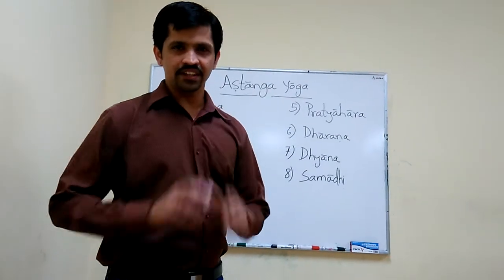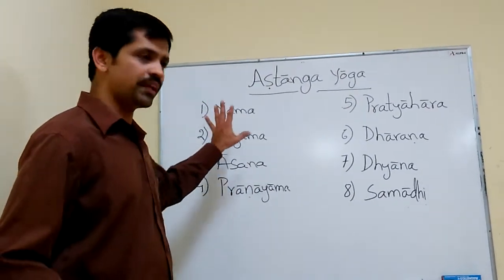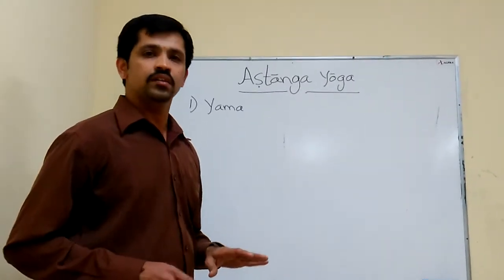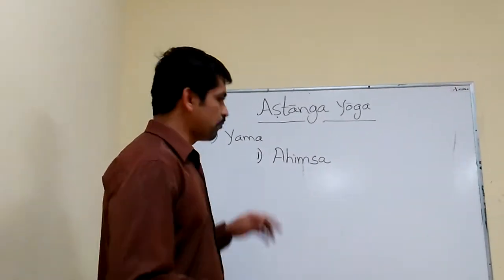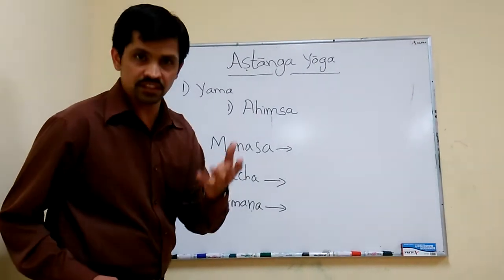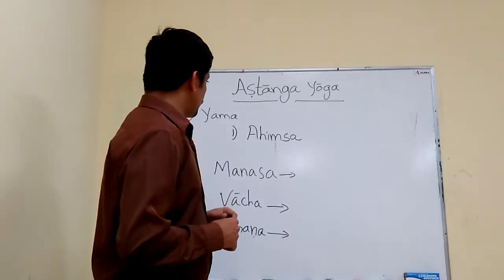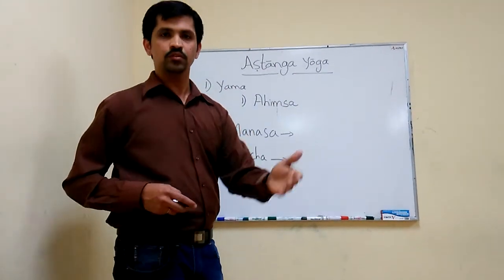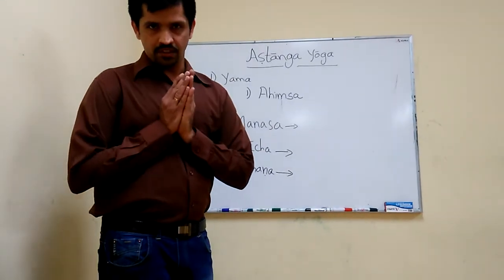Ashtanga yoga ,yama -ahimsa